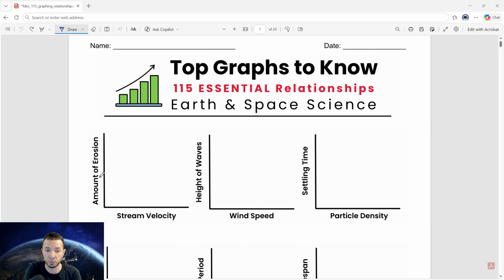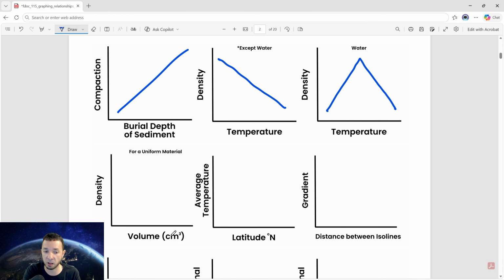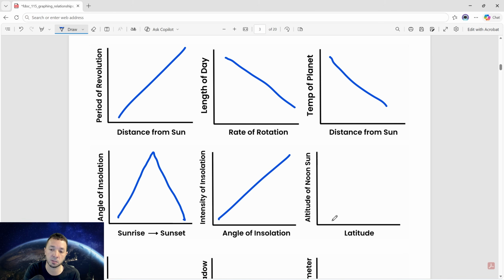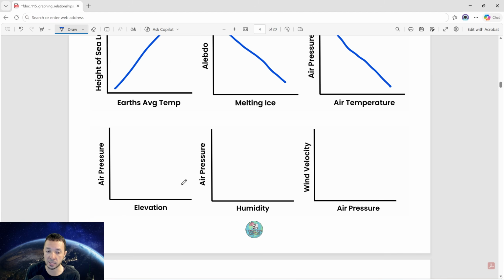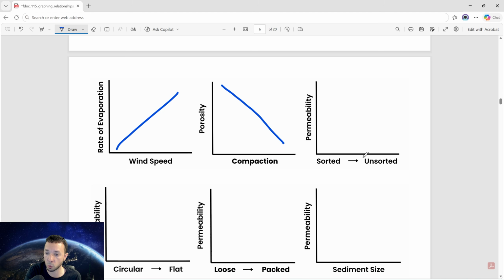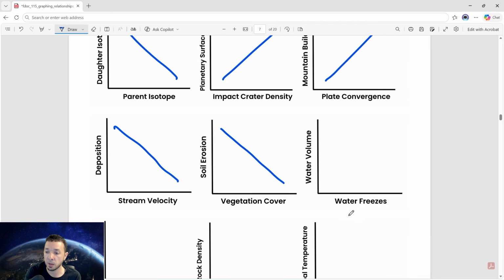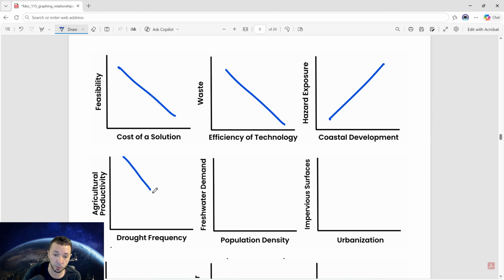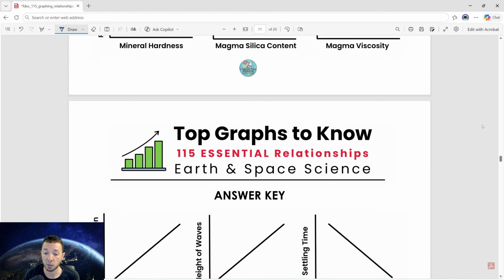115 Essential Earth & Space Science Graphs You Need to Know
Whether you're preparing for a final exam, Regents exam, NGSS assessment, unit test, or Earth & Space Science course, understanding graphing relationships is one of the most important skills in science.

In this video, we'll review 115 essential Earth & Space Science graphing relationships that students are commonly expected to interpret, analyze, and apply.

These relationships appear throughout topics such as:

• Astronomy & Space Systems
• Stars and Stellar Evolution
• Seasons and Insolation
• Weather & Climate
• Air Pressure and Wind
• Humidity and Precipitation
• Groundwater and Streams
• Rocks and Minerals
• Plate Tectonics
• Earth History
• Climate Change
• Human Impacts on Earth Systems
• Engineering Design and Sustainability

Rather than memorizing answers, this video focuses on recognizing patterns and understanding how variables are related. Mastering these relationships can help students improve their performance on exams, labs, data analysis questions, and scientific investigations.

This review is useful for:
• Earth & Space Science students
• NGSS-aligned courses
• NYSSLS Earth Science students
• Regents preparation
• Final exam review
• Science teachers looking for graphing review resources

Want the resource? Check it out on TPT ! [ I TEACH YOU SCIENCE ]